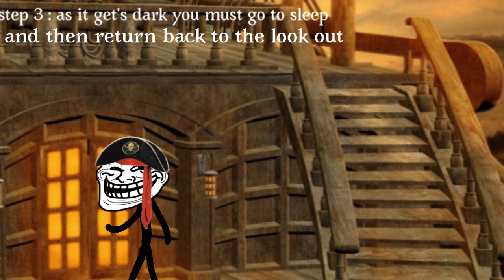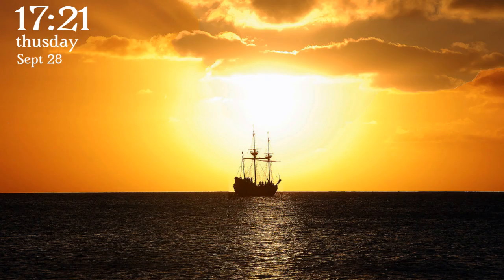Trollge : the sea’s of nothing incident - the parasite zombie incident part 1.5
Zo so zo so so zo zo zo zo zo zo zo zo zog oz zo zo zo zo zo